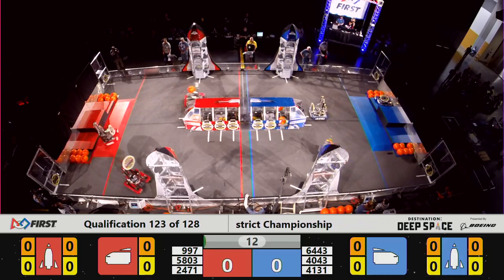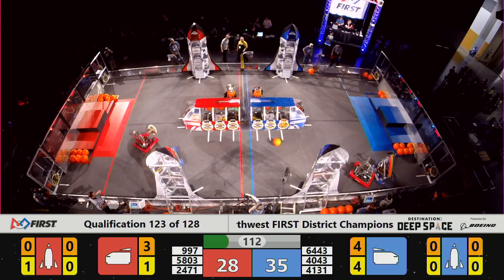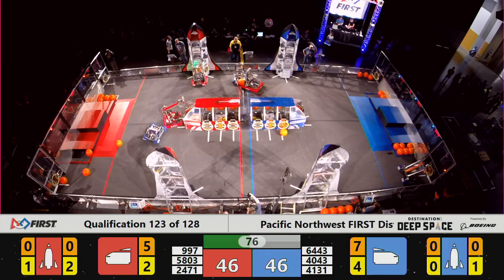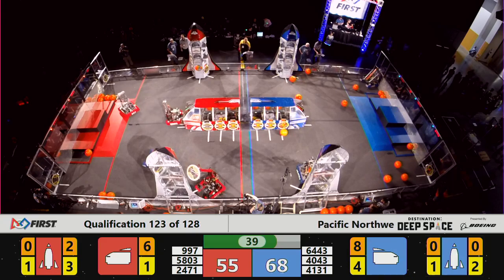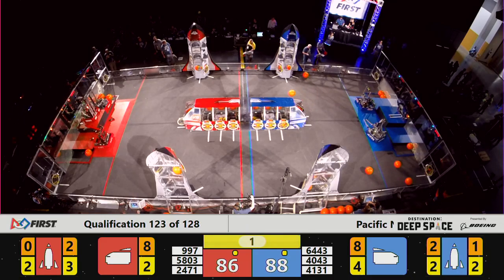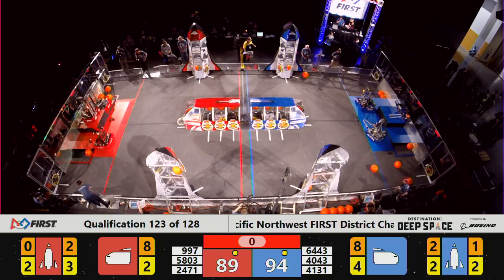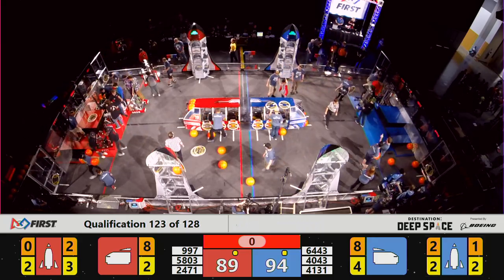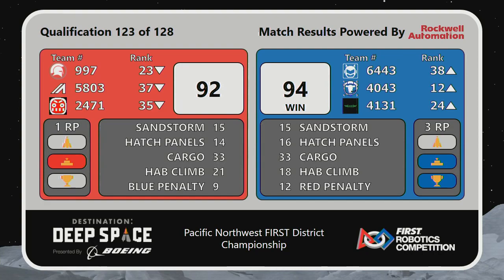2019 Pacific Northwest FIRST District Championship WIDE Qual 123